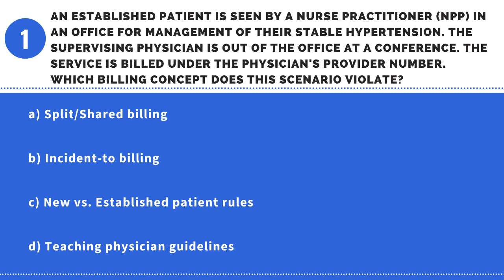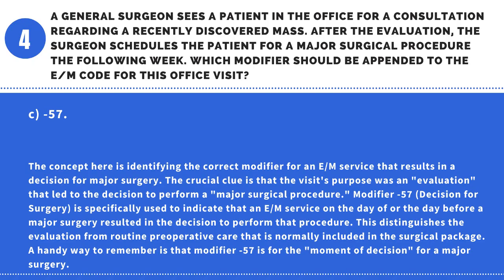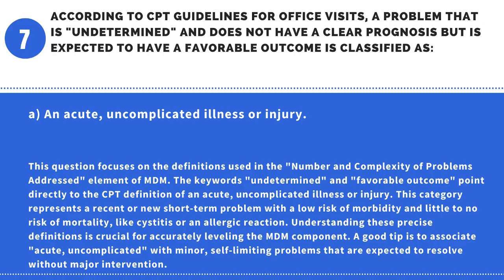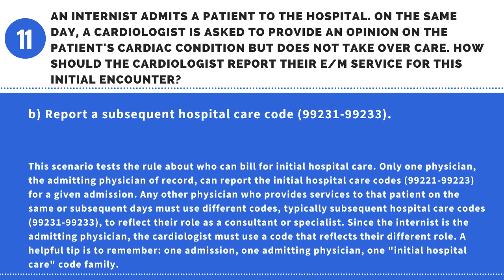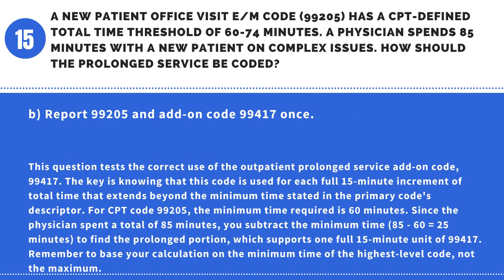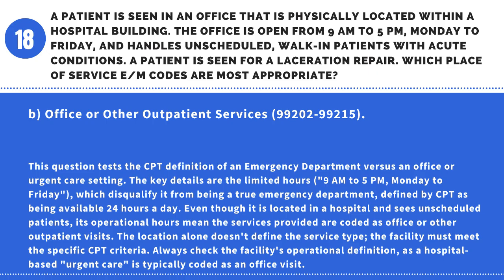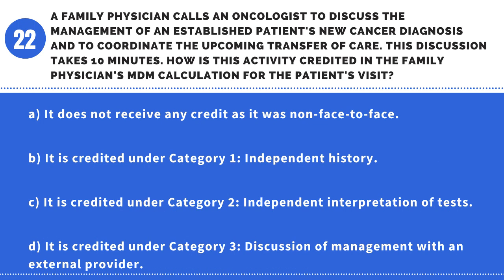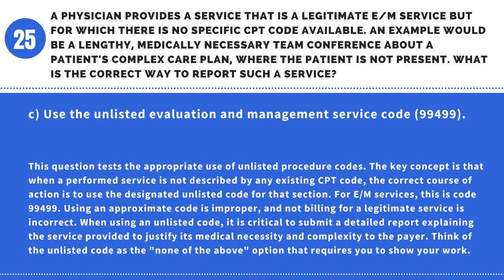Medical Coding Evaluation Management Exam Question - Practice Test (25 Tricky Questions)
Mastering evaluation and management (E/M) coding is essential for anyone preparing for the medical coding exam or working in healthcare compliance. This practice test video presents 25 tricky, exam-style questions designed to challenge your knowledge of E/M guidelines, modifiers, time-based coding, medical decision making, and critical care documentation. Each question is explained in detail to help you understand not just the correct answer, but also the reasoning behind it, giving you practical insights that are directly applicable to exam preparation and real-world coding.

Throughout the session, you’ll explore key scenarios including incident-to billing, split/shared visits, preventive visits with problem-oriented services, consultation versus transfer of care, and how to apply modifiers like -25 and -57 appropriately. You will also learn how to approach coding in settings such as observation, hospital inpatient, skilled nursing facilities, and emergency departments. With a clear focus on both CPT and E/M guidelines, this video is designed to strengthen your exam readiness and boost your confidence.

This resource is perfect for medical coding students, CPC exam candidates, and healthcare professionals who want to sharpen their skills in evaluation and management coding. By working through these challenging scenarios, you’ll build the critical thinking and accuracy needed for both test success and day-to-day coding.